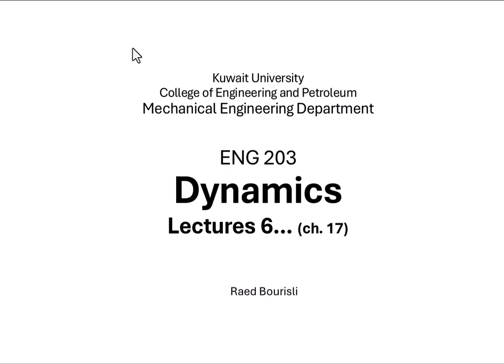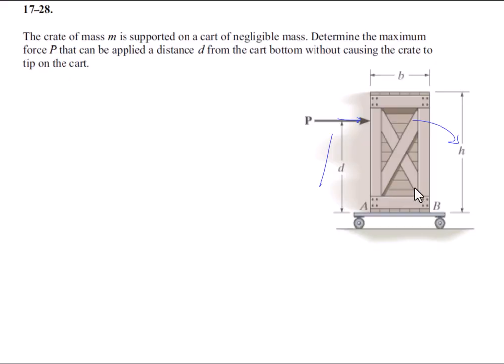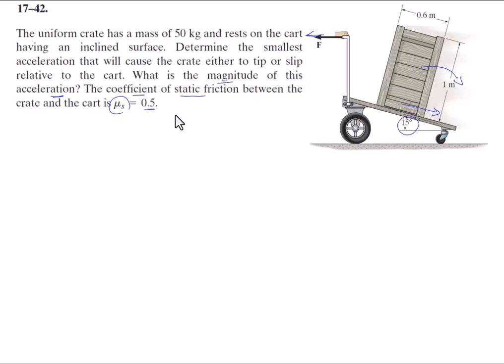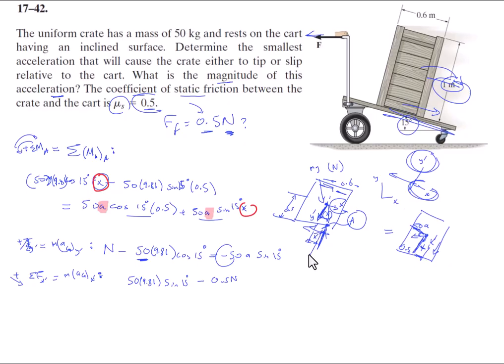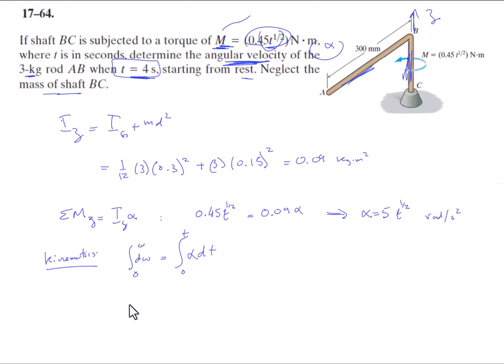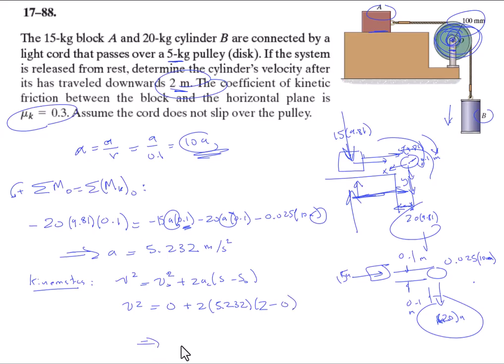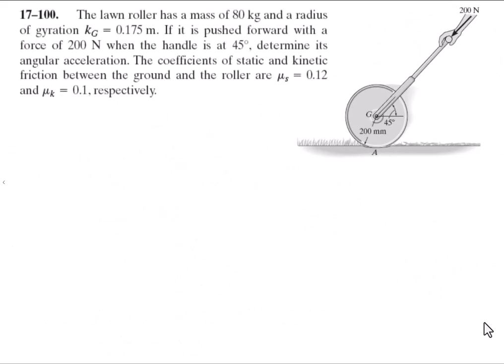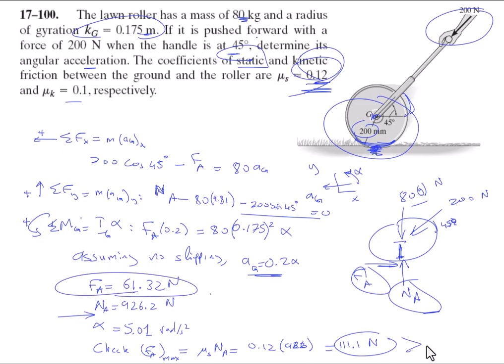Dynamics - Chapter 17 (Solved Problems)